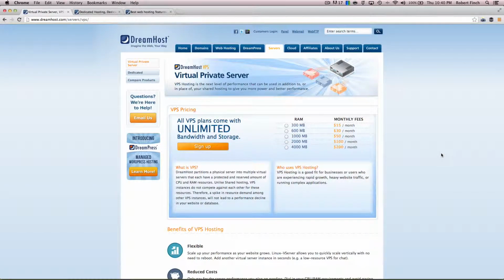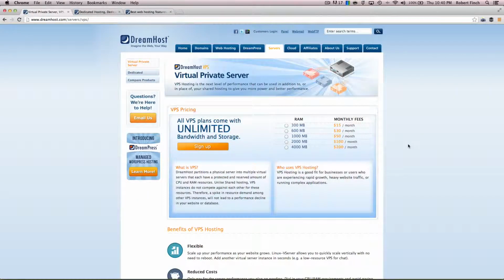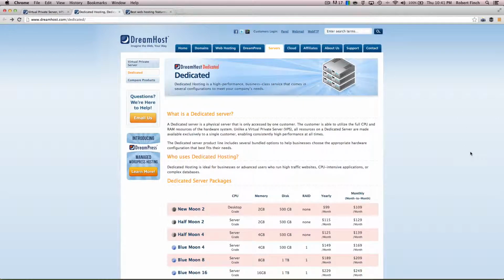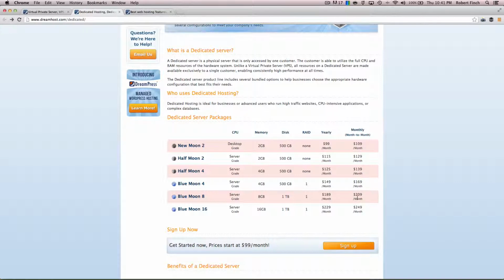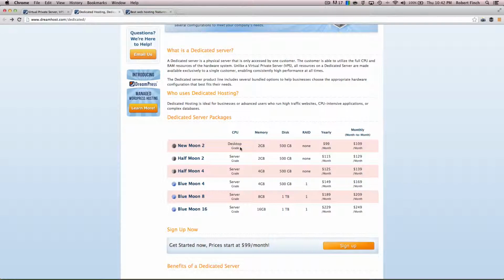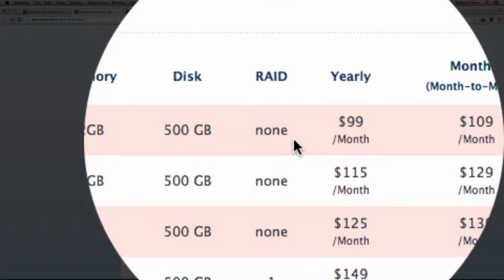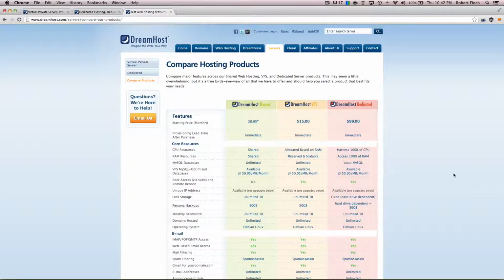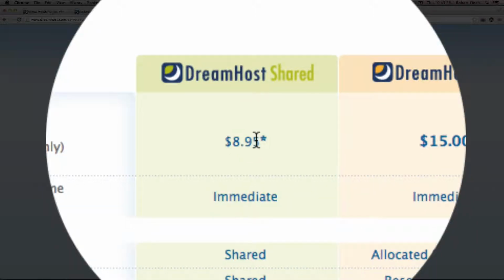Dedicated Server Hosting